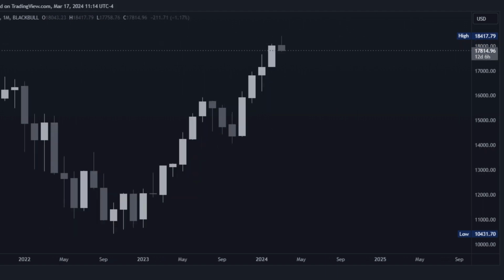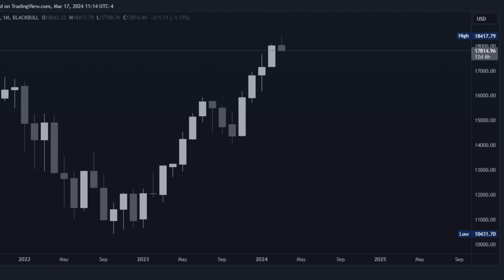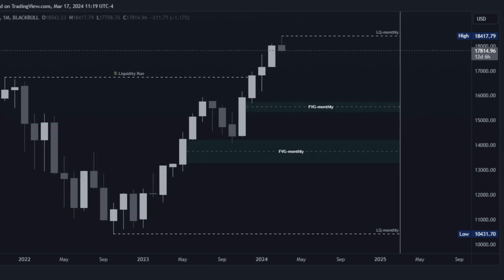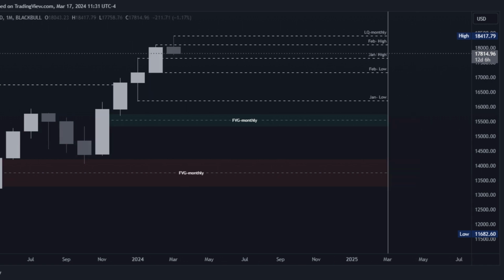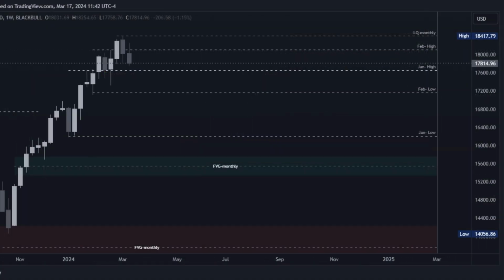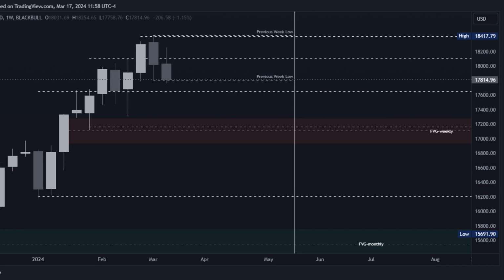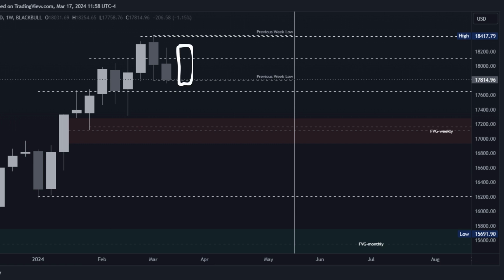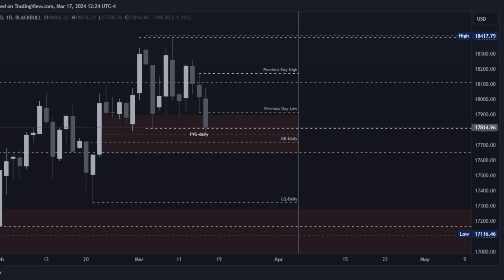3rd Week March Analysis | No Bullishit | ICT Concepts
In this video, delve into the analysis for the third week of March, exploring various factors influencing the market. With a commitment to transparency and clarity, the content promises a straightforward examination without any misleading hype or misinformation ("No Bullishit"). The discussion likely revolves around ICT concepts, potentially focusing on trends, developments, or insights. It's important to note that while the analysis provided in the video may offer valuable perspectives, viewers should remember that the creator is not a financial advisor. It's always advisable to conduct personal research and seek professional financial advice before making investment decisions.